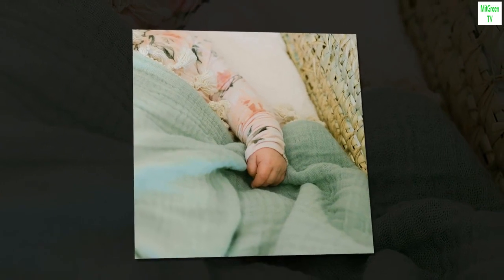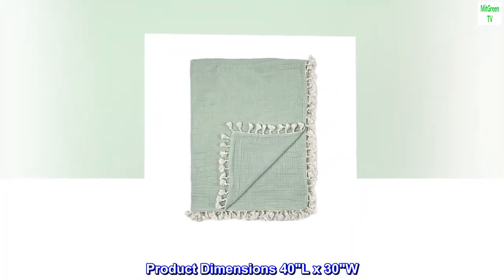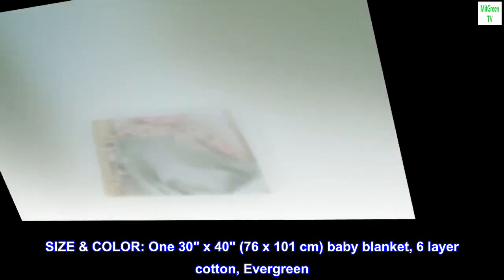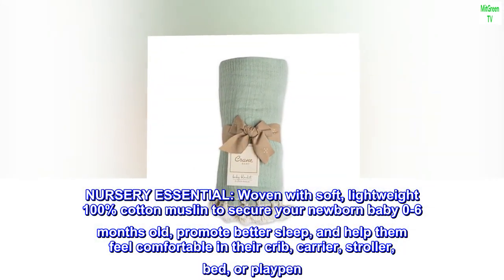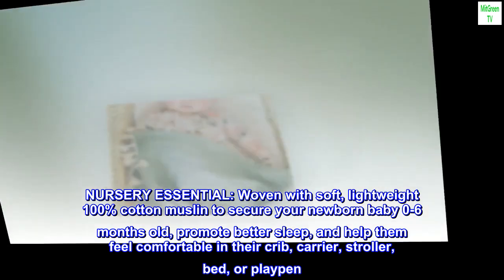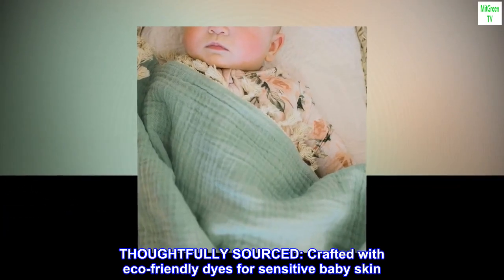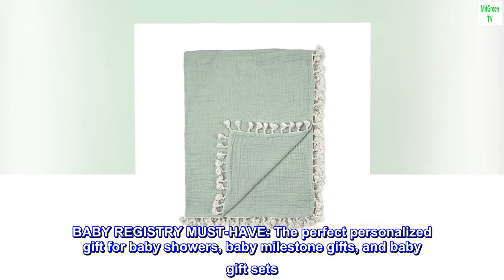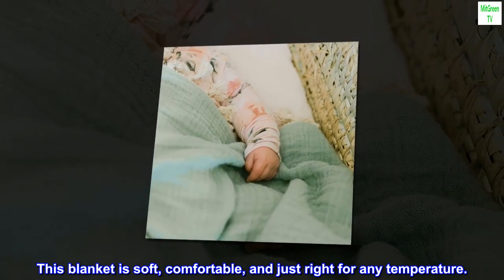Crane Baby Muslin Swaddle Blanket, Soft Cotton Lightweight Nursery and Stroller Blanket for Baby Boy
MaterialCotton
ColorEvergreen
BrandCrane Baby
Special FeatureLightweight
Blanket FormSingle Layered Blanket
Product Dimensions40"L x 30"W
100% Cotton
SIZE & COLOR: One 30" x 40" (76 x 101 cm) baby blanket, 6 layer cotton, Evergreen
NURSERY ESSENTIAL: Woven with soft, lightweight 100% cotton muslin to secure your newborn baby 0-6 months old, promote better sleep, and help them feel comfortable in their crib, carrier, stroller, bed, or playpen
VERSATILE USE: Drape over car seats as a sunscreen, pack in a baby bag as a burp cloth or nursing cover, or even use as a play mat on the go
THOUGHTFULLY SOURCED: Crafted with eco-friendly dyes for sensitive baby skin
BABY REGISTRY MUST-HAVE: The perfect personalized gift for baby showers, baby milestone gifts, and baby gift sets

 Comfy
This blanket is soft, comfortable, and just right for any temperature.